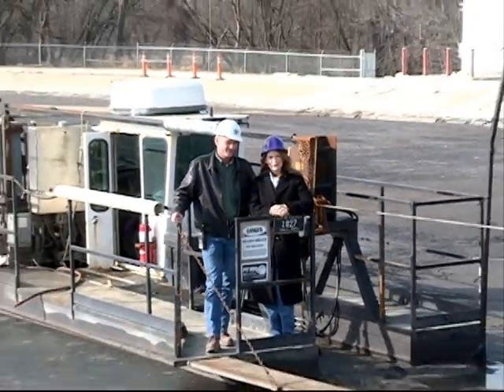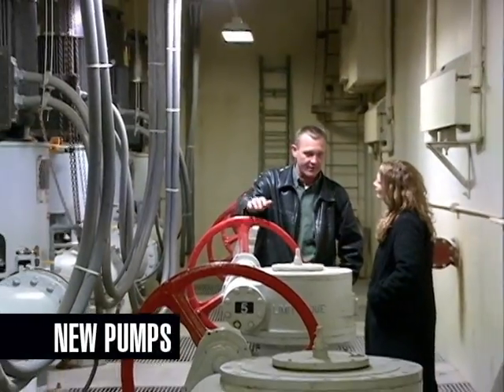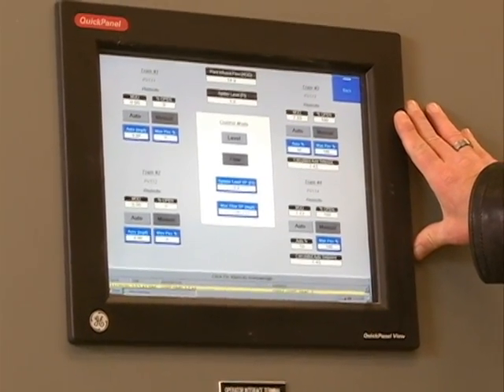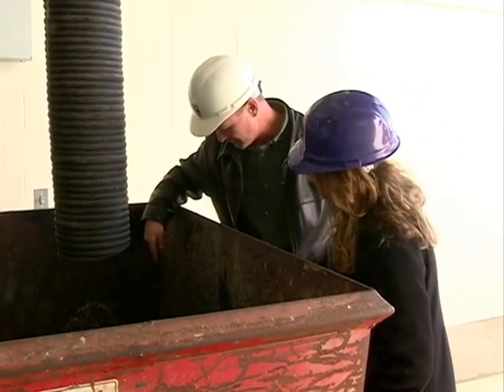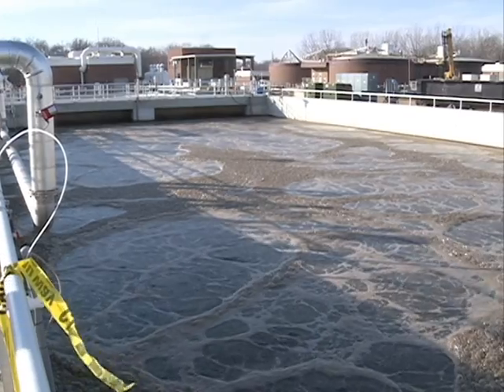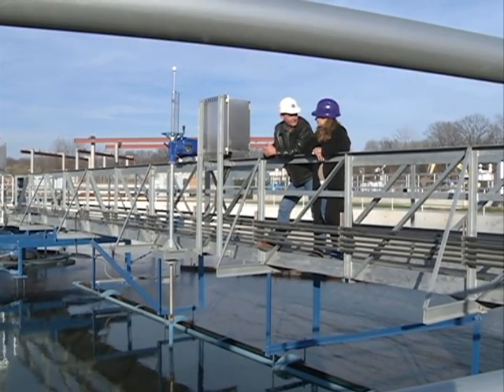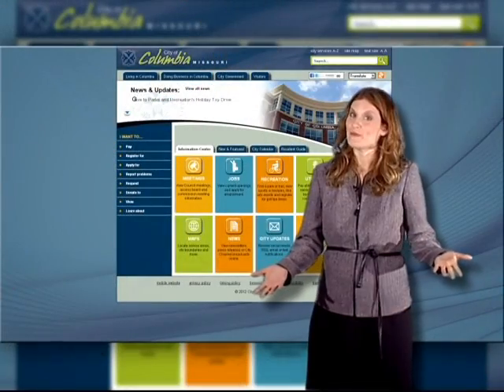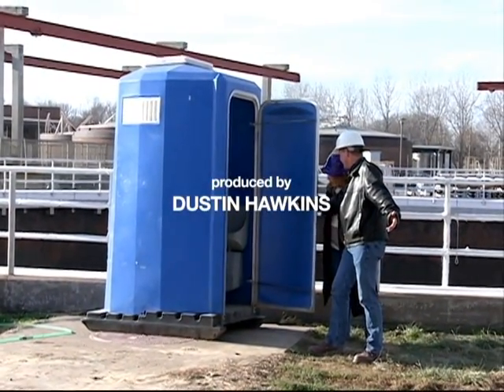A Walking Tour of Columbia Wastewater Treatment Plant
A tour of the modernized Columbia Wastewater Treatment Plant.